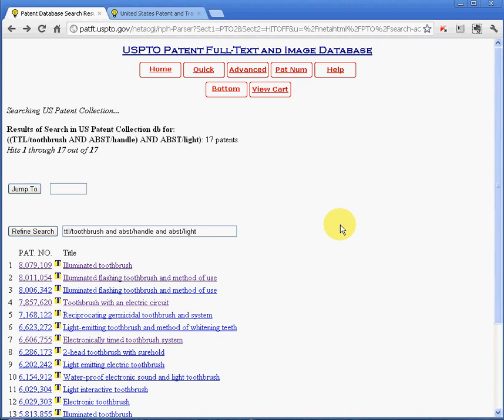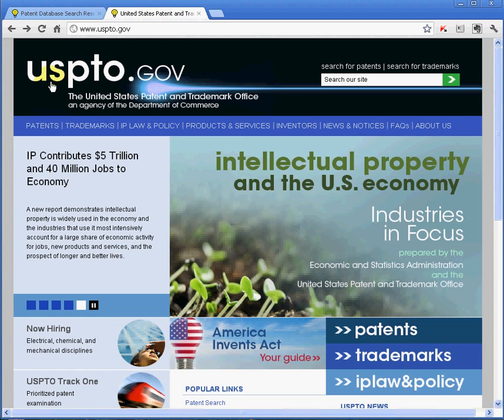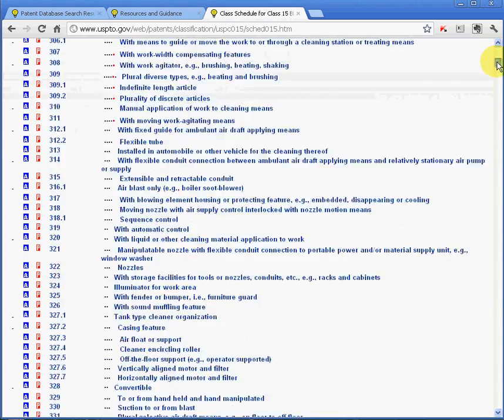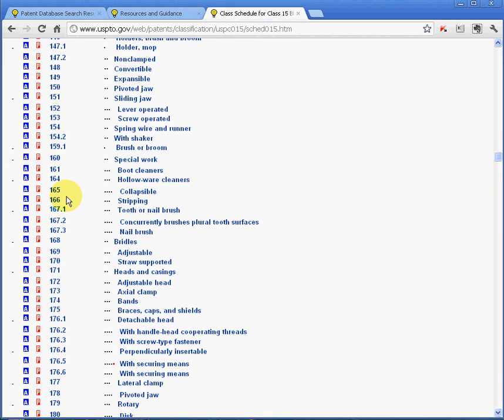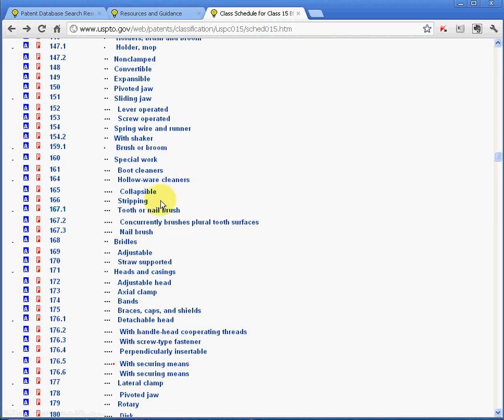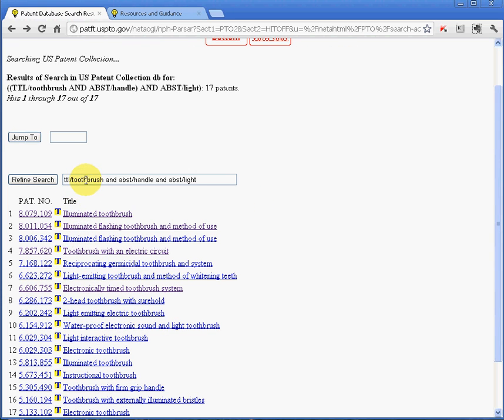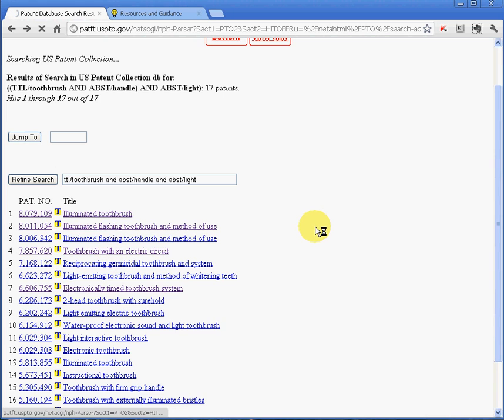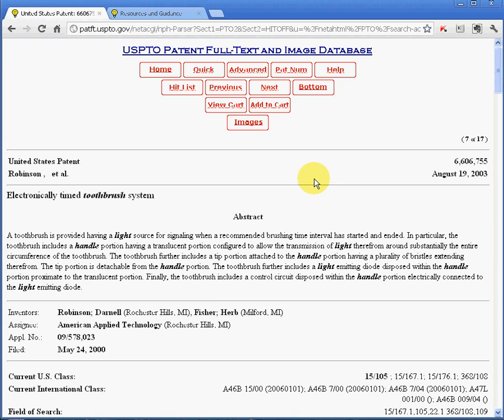Patent Class - by Elias Borges, Patent Lawyer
Patent Classification - by Elias Borges - a Toronto Patent Lawyer - How to search patent classifications.